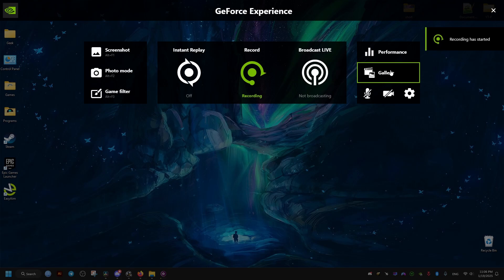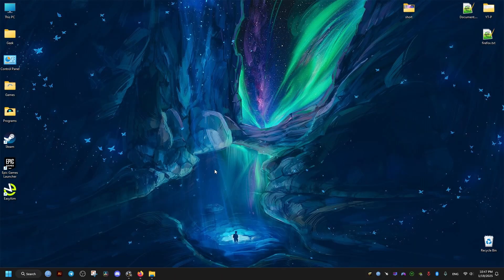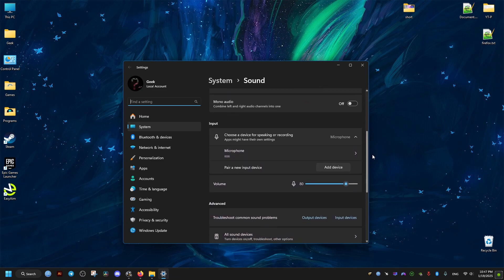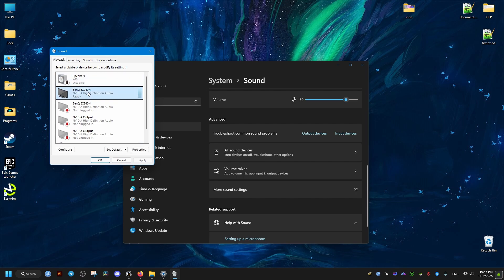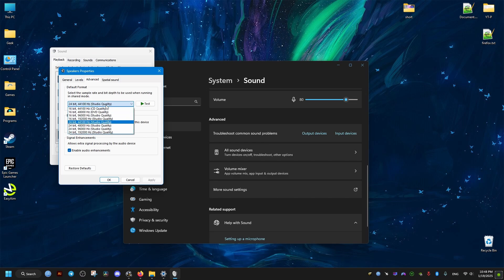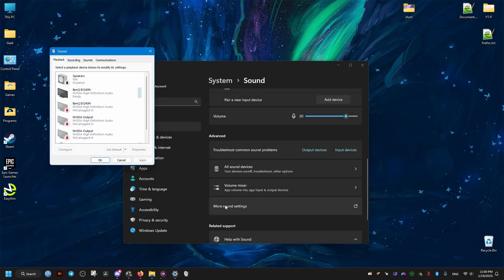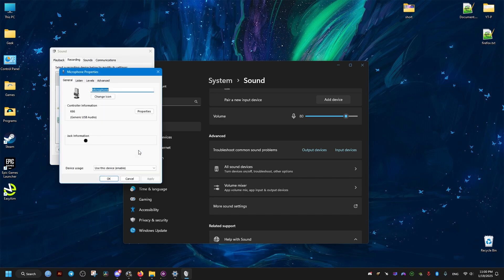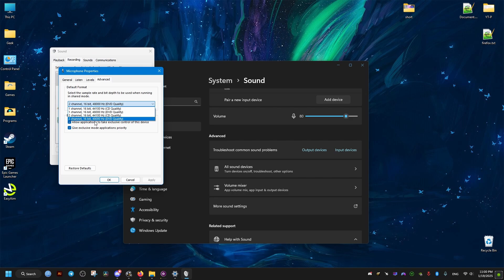Fix Nvidia Shadowplay Bad Sound Quality In Recordings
This method solves the issue where your recordings with Nvidia's Shadowplay overlay software causes them to be of terrible choppy low bitrate poor quality which in turn results in terrible audio listening experience.